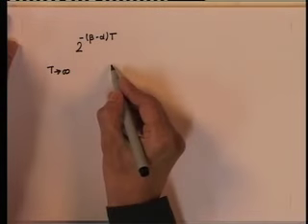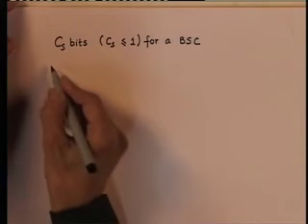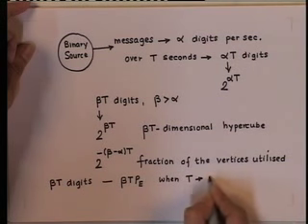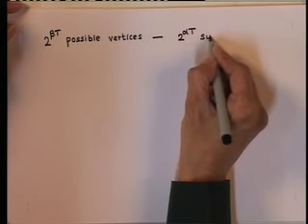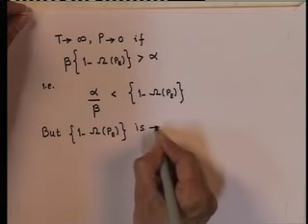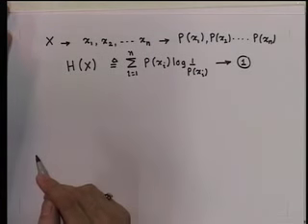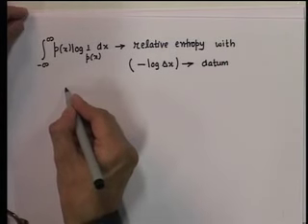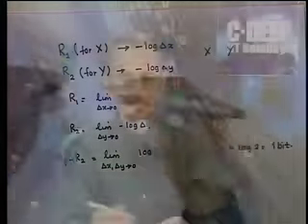L28 Error Free Communication Over A Binary Symmetric Channel and Introdution to Continous Sources